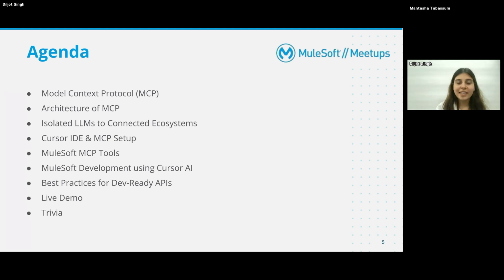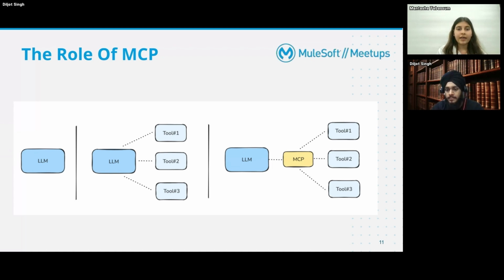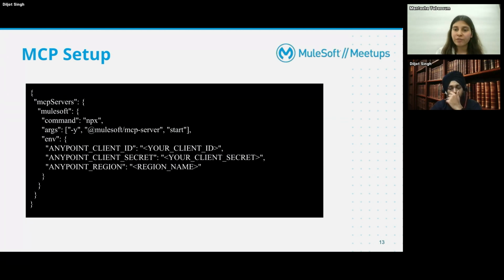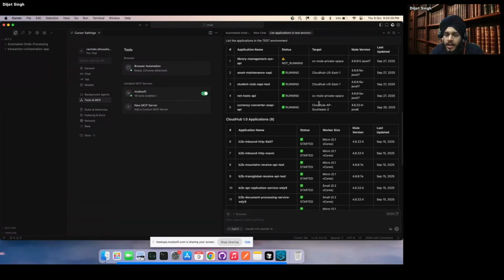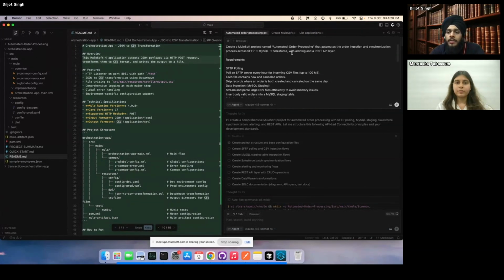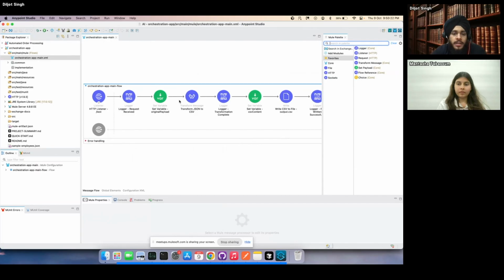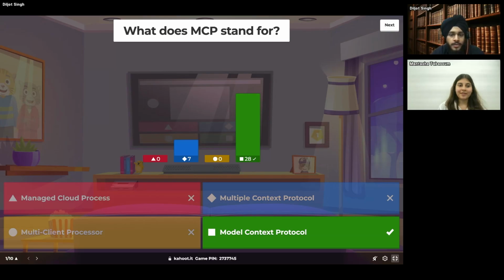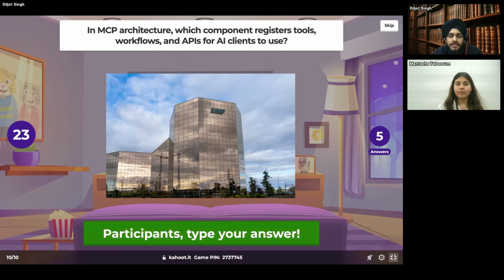Advancing Enterprise Integration with MuleSoft MCP Server & Cursor AI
Discover the future of enterprise integration! Dive deep into the transformative capabilities of MuleSoft's Model Context Protocol (MCP) Server and Cursor AI in this exclusive meetup session.
In this video, our experts explore how these cutting-edge tools are revolutionizing business efficiency and driving innovation. Discover real-world applications and gain actionable insights into building a connected, AI-powered enterprise. Whether you are a seasoned MuleSoft developer, an integration architect, or new to the platform, this session will equip you with the knowledge to elevate your integration strategies.

TIMESTAMPS
Jump straight to the insights you need:
04:32 - Understanding the Model Context Protocol (MCP)
07:37 - MCP Architecture Explained (Client, Host, and Server)
15:21 - Live Demo Overview: MuleSoft Hosted MCP Server
26:14 - Live Demo: Listing Applications and APIs in Cursor
30:19 - Code Creation Demo: JSON to CSV Flow in MuleSoft
35:50 - Advanced Demo: Complex API with Documentation & Diagrams
40:24 - Generated API Best Practices & Structure Overview
42:47 - Auto-Generated Tests, Postman Collection, and Docs
46:51 - Custom Cursor AI Best Practices for MuleSoft Development